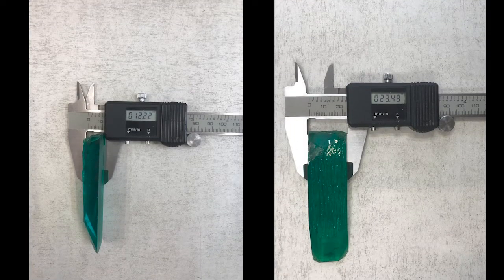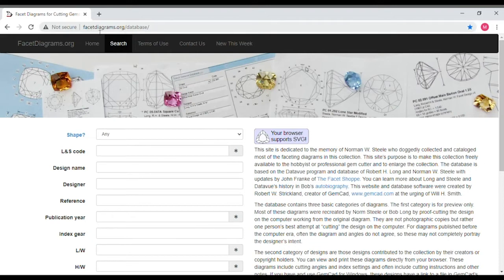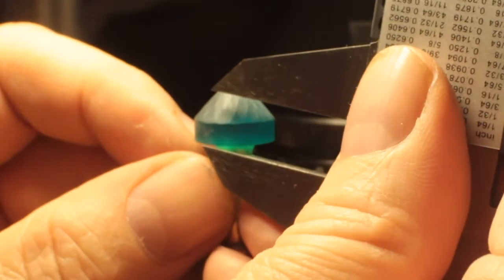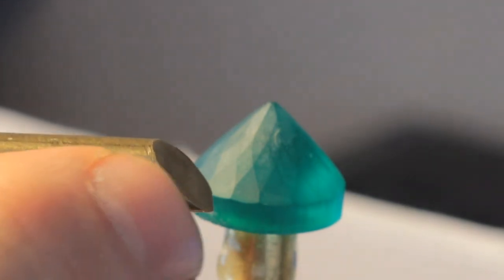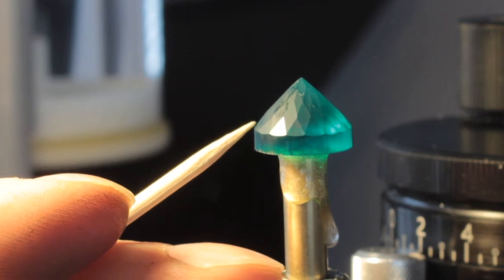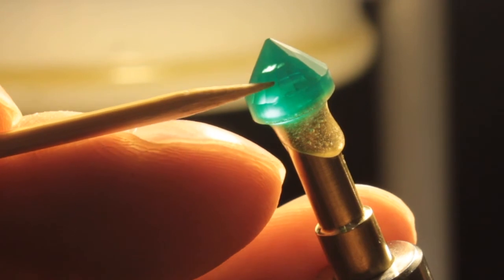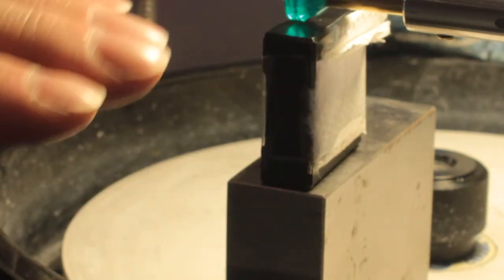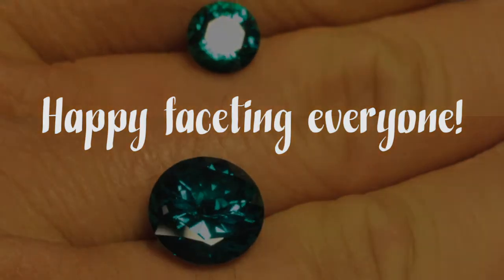Gem Cutting Tutorial: Faceting an Emerald in a Princess Design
The piece of emerald rough that Mike had been waiting for has finally arrived! Watch as he cuts this vivid stone into the Princess Design by Norman Steele.